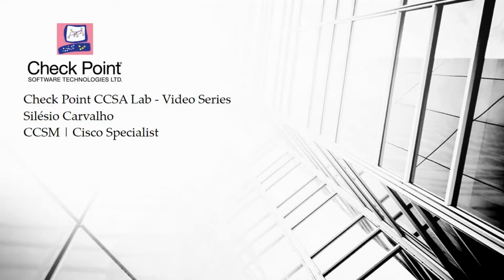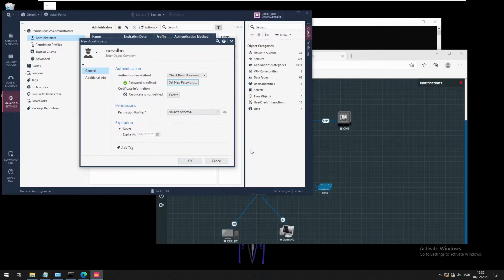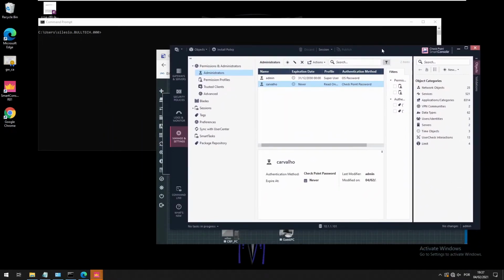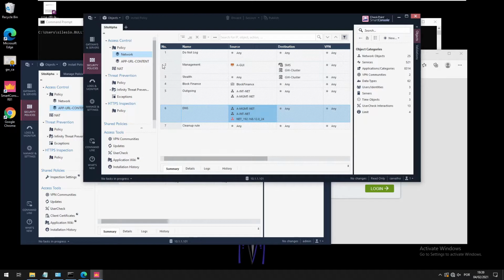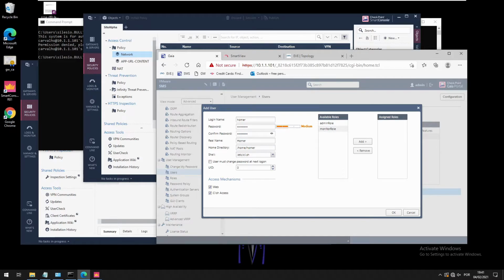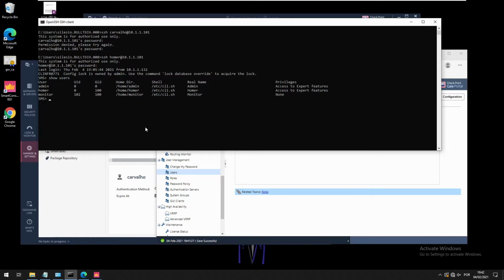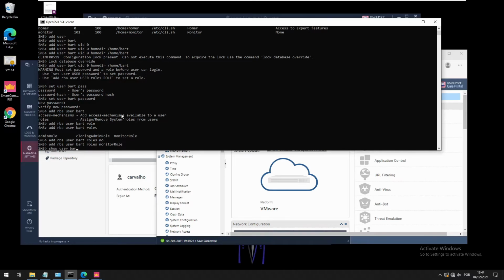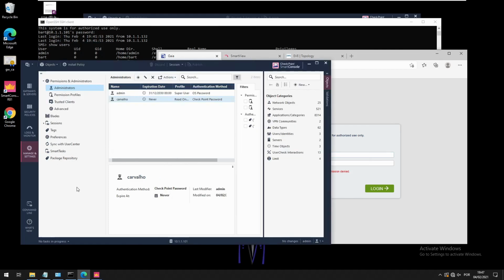15-Check Point CCSA Lab - Managing Administrator Access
In this video we are going to create user Admin accounts using SmartConsole, Gaia Portal and Gaia CLI.